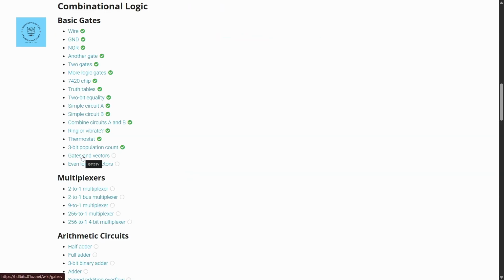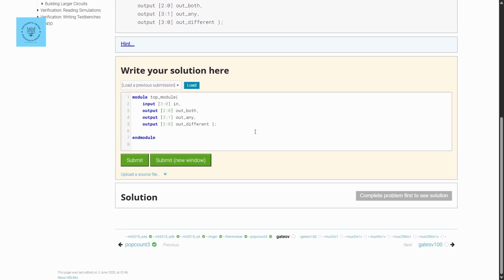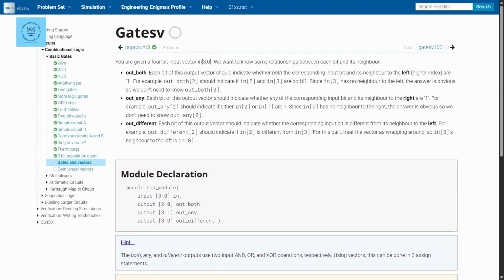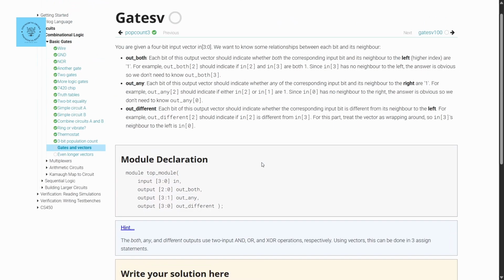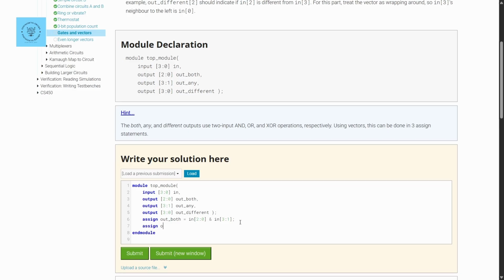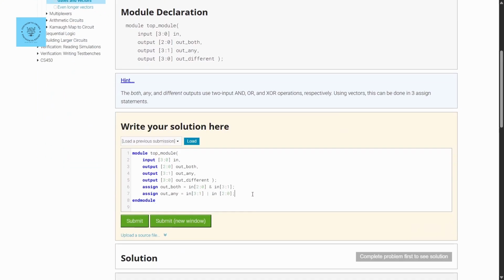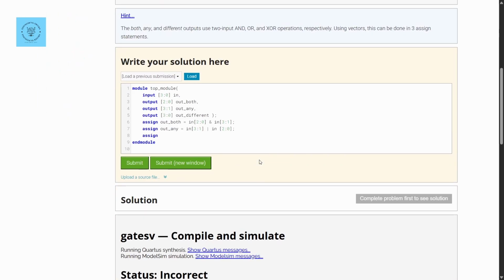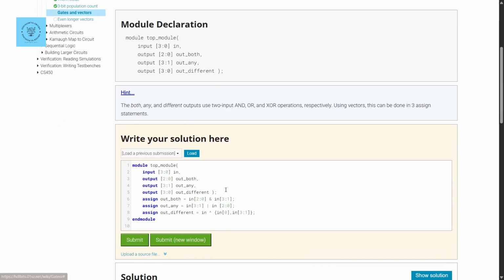🧠 Bitwise Logic HACK: Learn ‘Both’, ‘Any’, and ‘Different’ in Seconds!